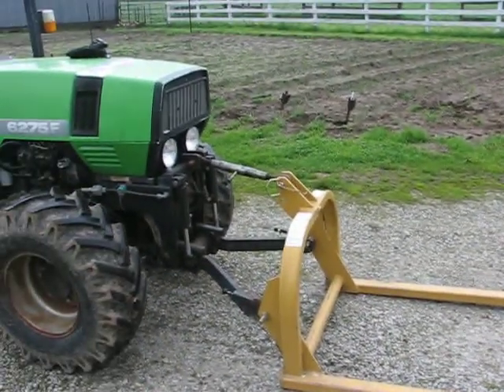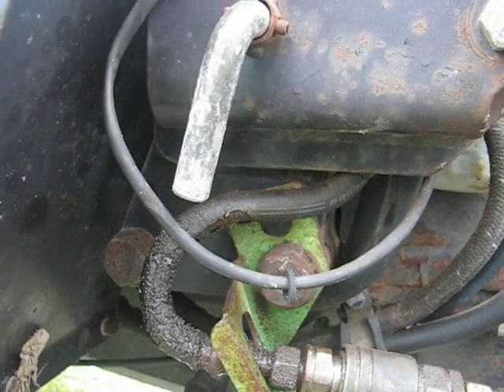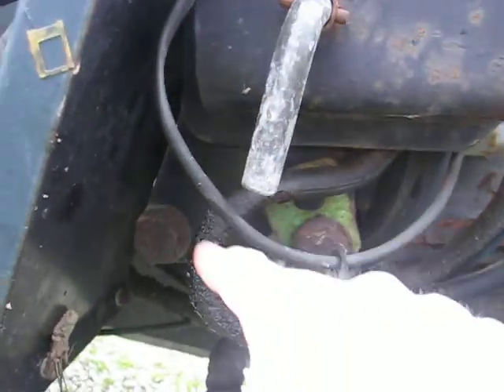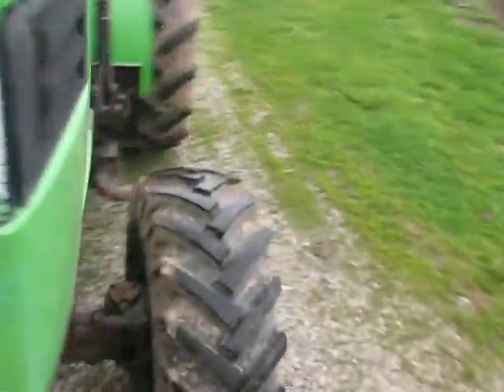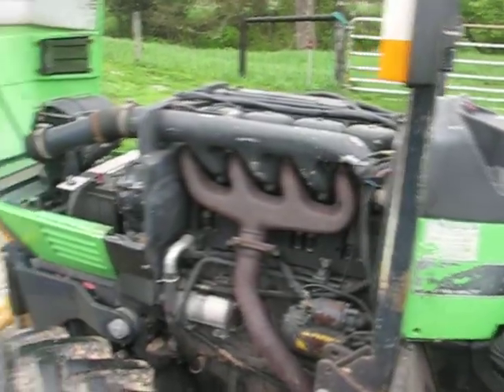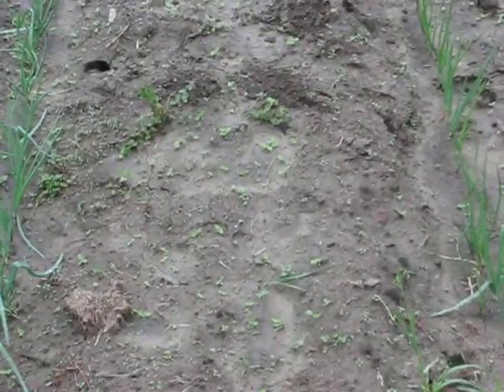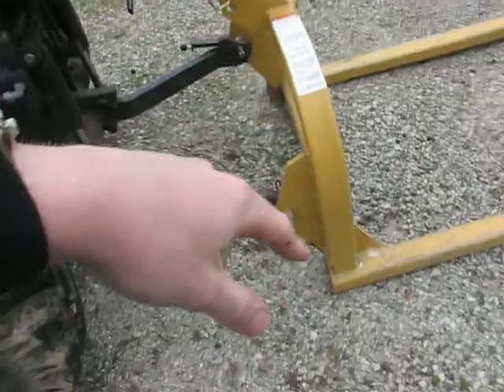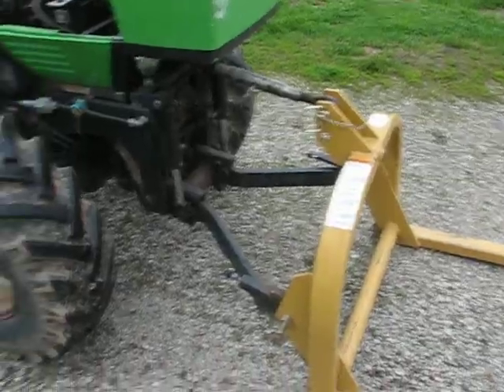Deutz 6275F broken hydraulic hose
Broken hydraulic  hose on the front 3 point hitch